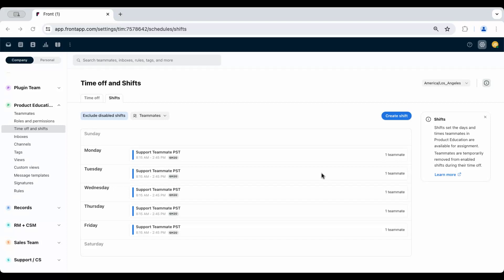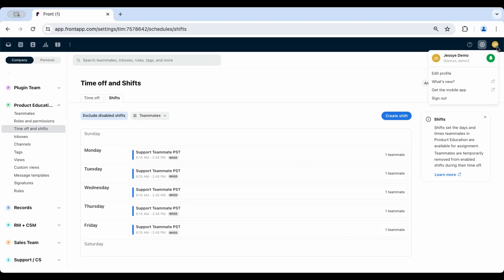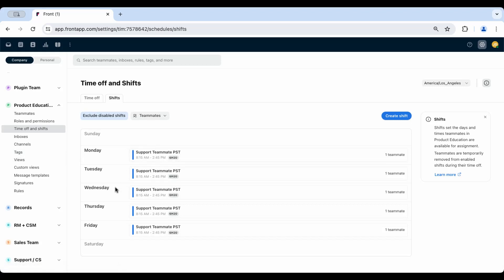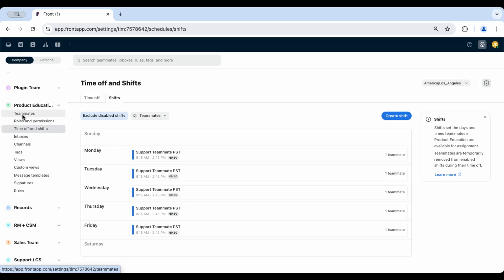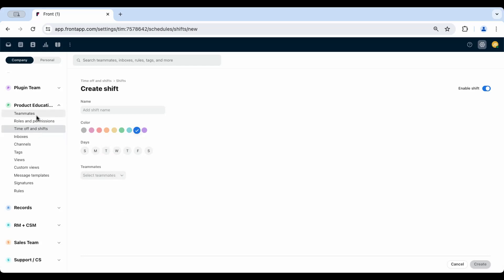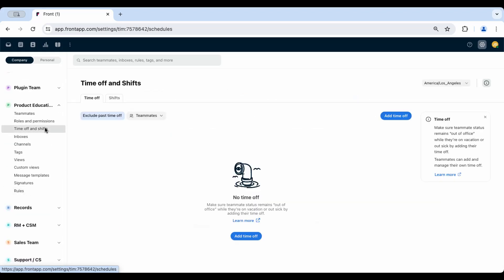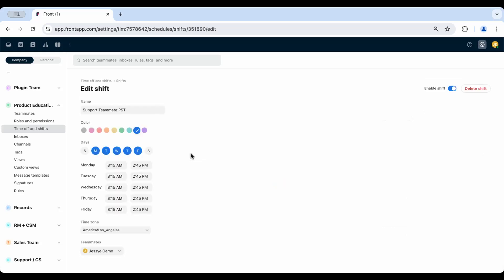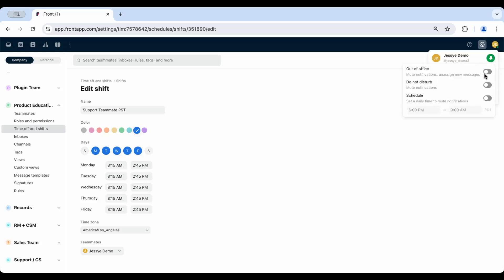Automate Shifts for your team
Set up Shifts to automate your team's schedules and availaibility status.